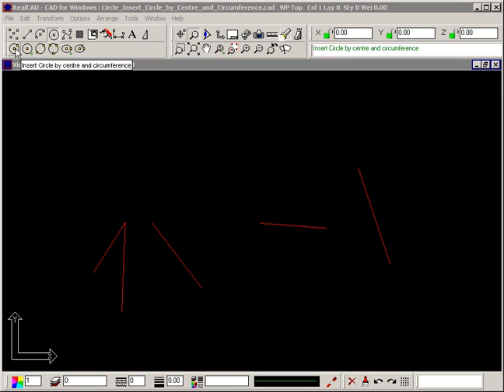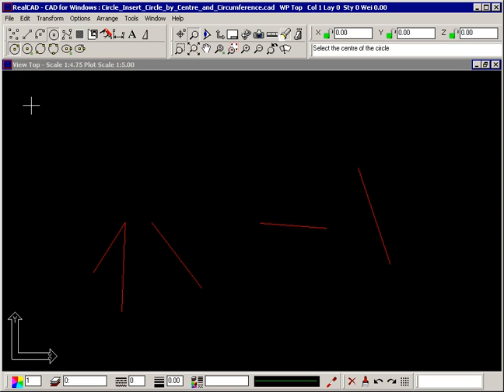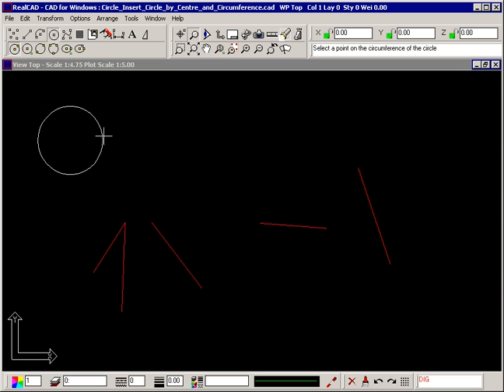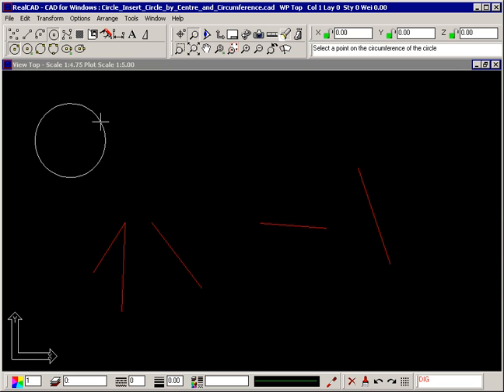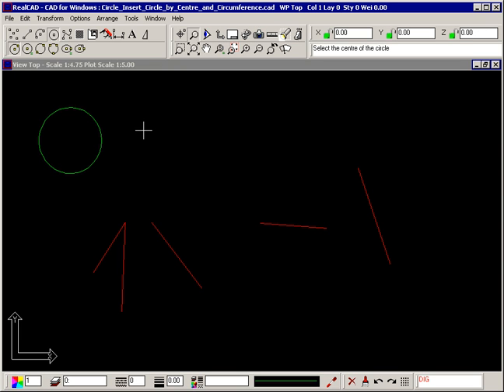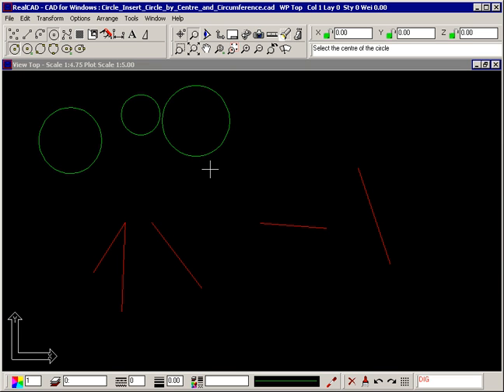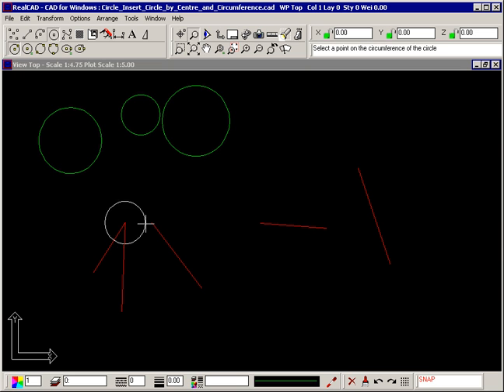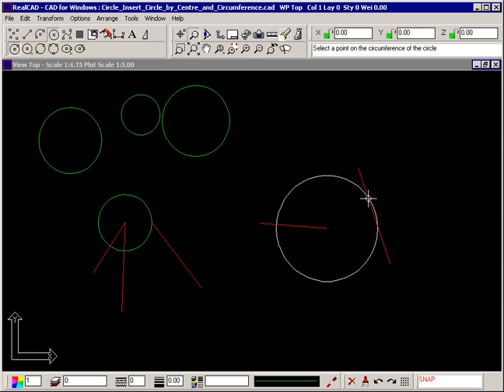How to Insert Circle by Centre and Circumference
How to Insert Circle by Centre and Circumference in RealCAD.